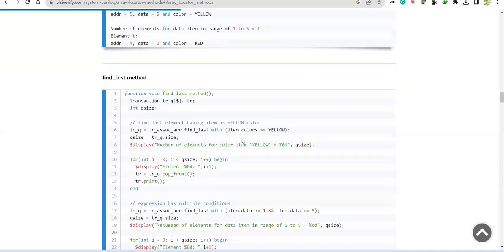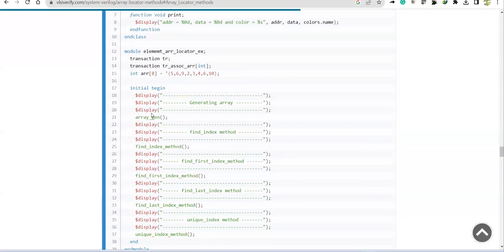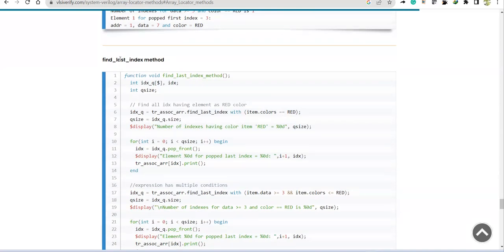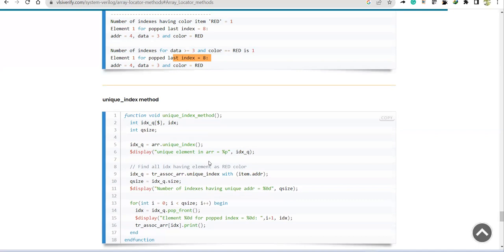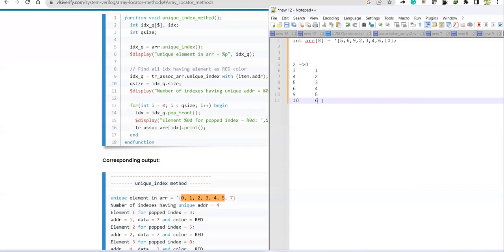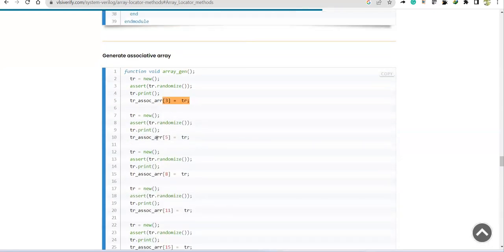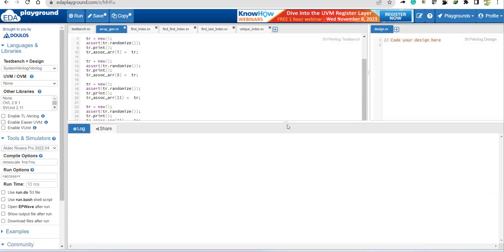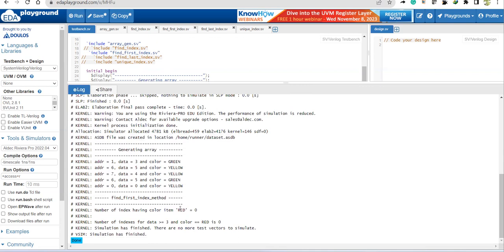SystemVerilog Array manipulation methods - Array Locator methods[Index locator]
Index locator:

The index locator method returns an index or indexes on iterating over the array.

find_index : Returns the indexes of all elements satisfying the given expression

find_first_index : Returns the index of the first element satisfying the given expression

find_last_index : Returns the index of the last element satisfying the given expression

unique_index : Returns the indexes of all elements with unique values or whose expression is unique.